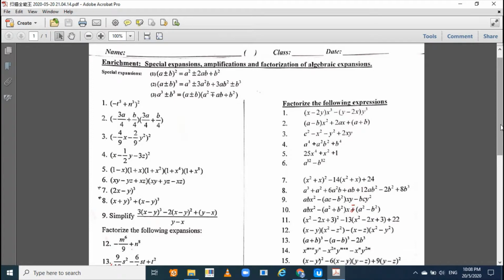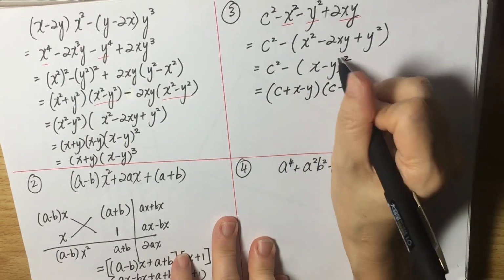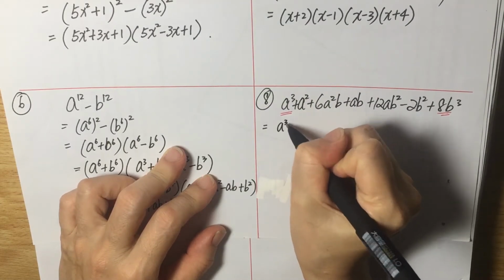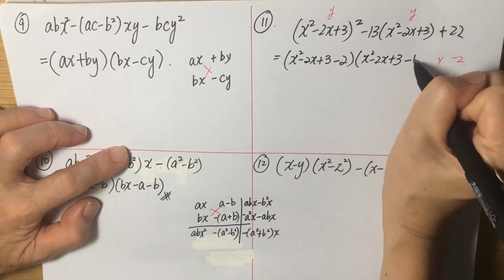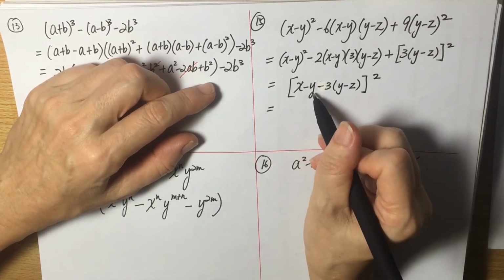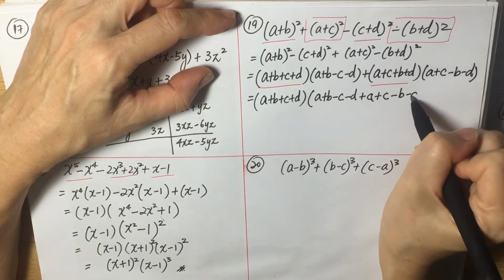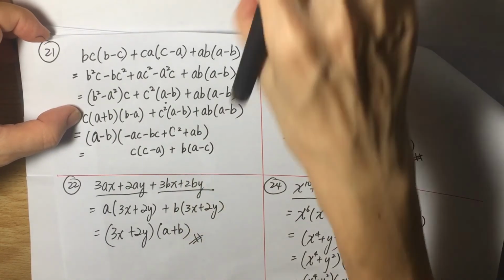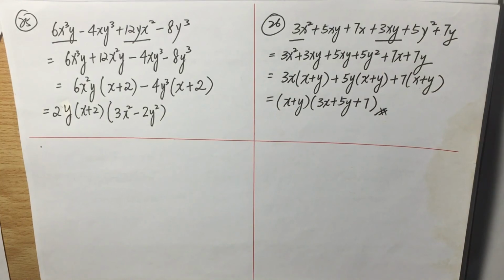Enrichment Exercise for Sec 2(Year 8) on Algebra Part 2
Continue to the previous part of Expansion and Factorization.